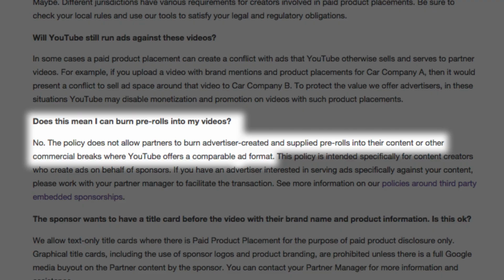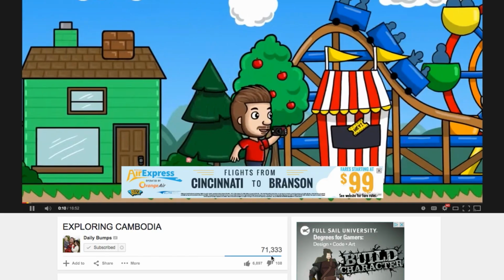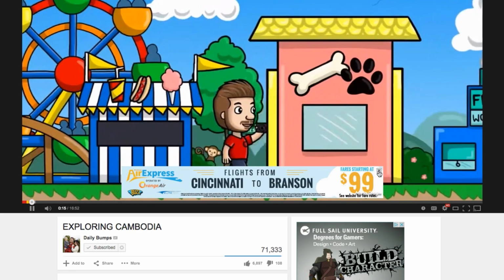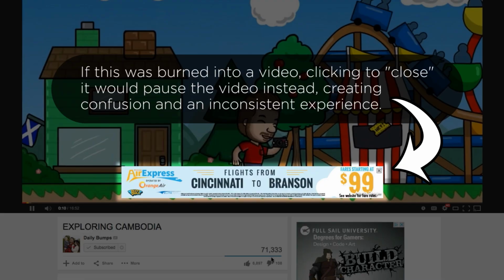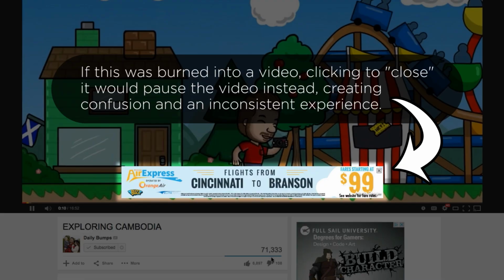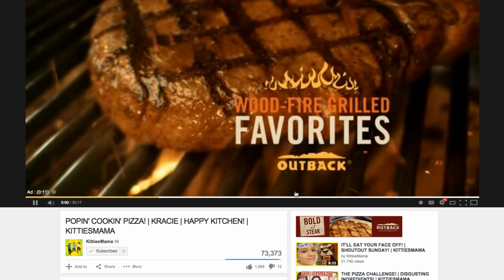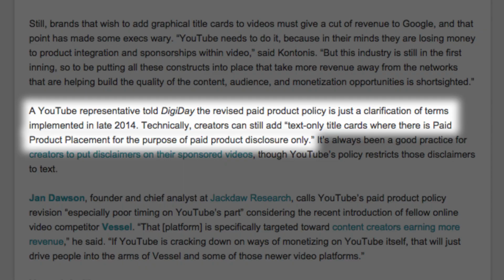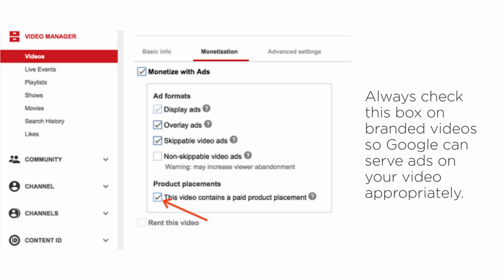Is YouTube Against Brand-Sponsored Videos?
A recent article stirred up a lot of emotional responses from YouTube creators everywhere who were worried that Google changed their policy concerning sponsored videos and logo usage. The "new" policy means sponsors have to go through Google and pay them in order for creators to use the sponsor's logo in their videos. Thankfully, this isn't necessarily true. It's just a clarification of an existing policy that apparently brought more confusion than clarity. Here's what YouTube's stance is about sponsored videos and how you can make sure your channel stays safe.